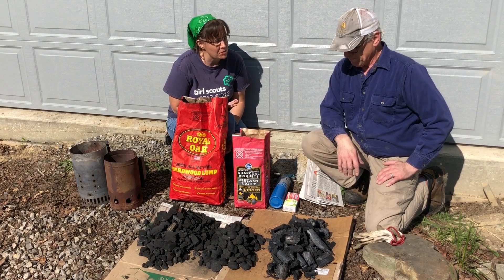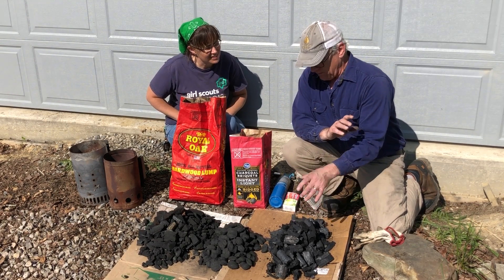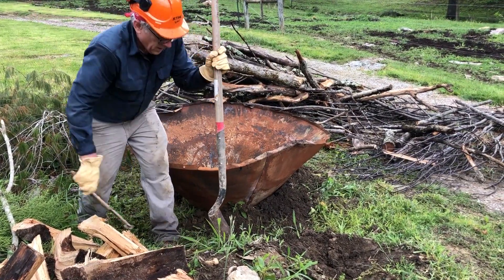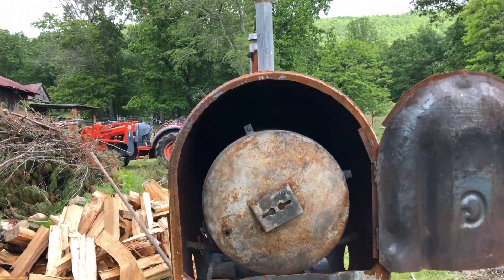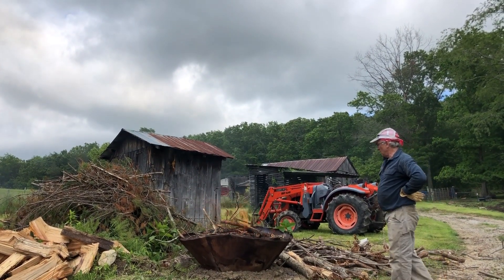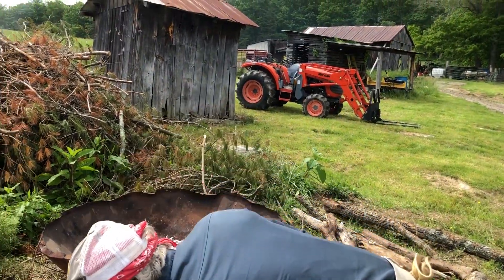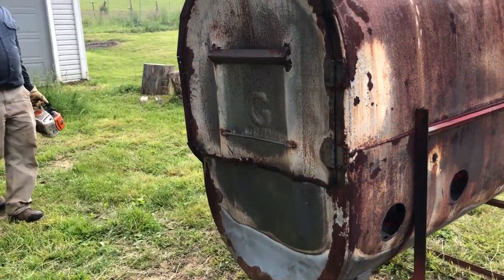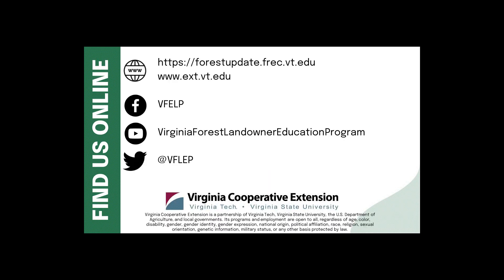Fifteen Minutes in the Forest: Making Charcoal and Biochar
Learn about making lump charcoal and biochar with Extension Forester Karen Snape and Dr. Phil Radtke of Virginia Tech.